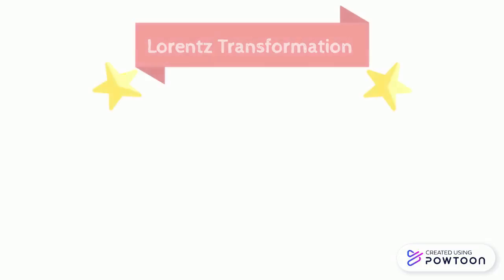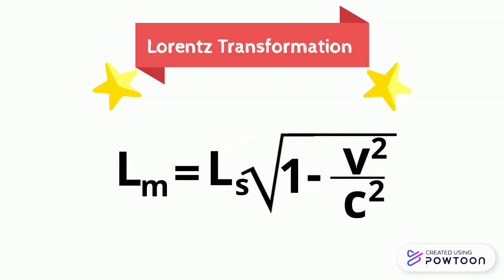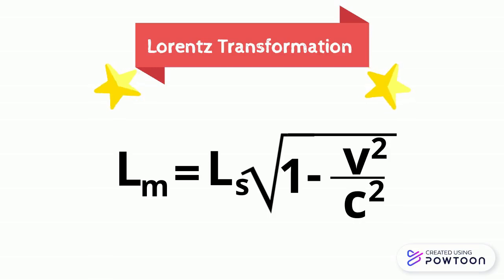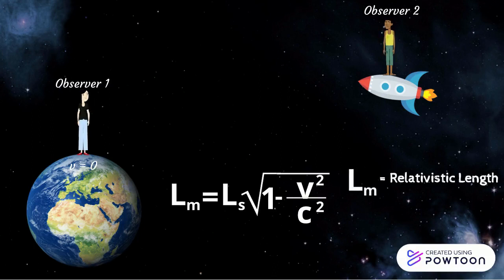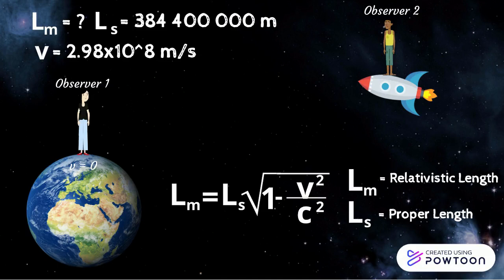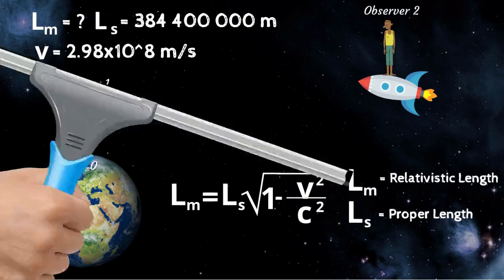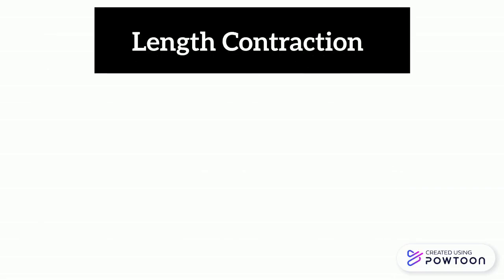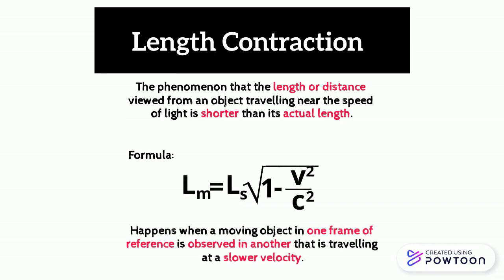Modern Physics Stop Motion Video Part 2.2